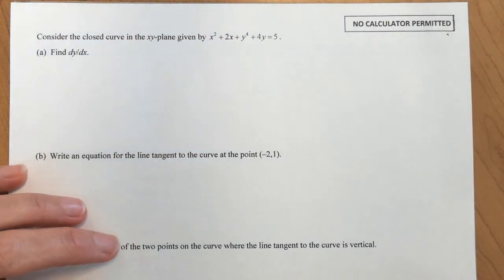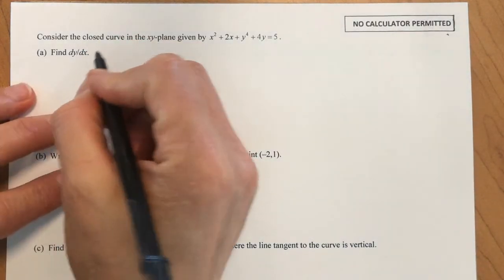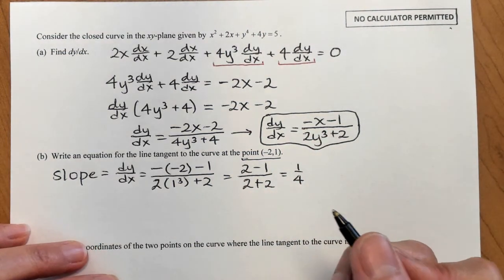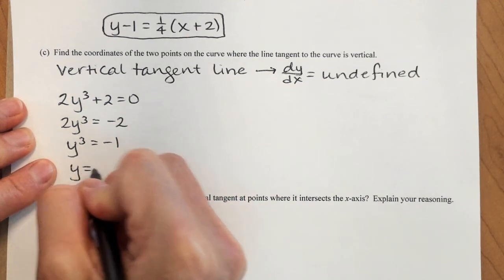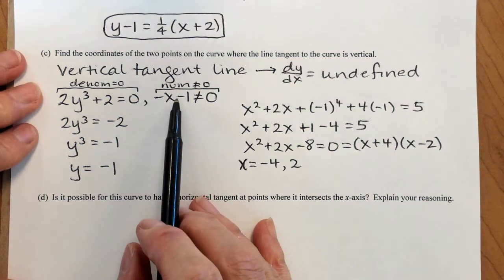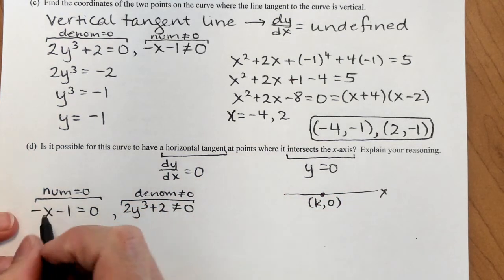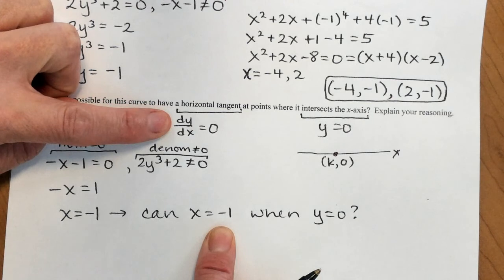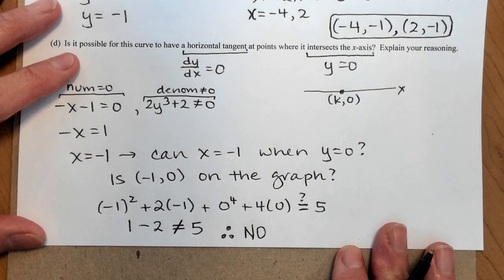AP FR Analyze the graph of x^2 +2x +y^4 +4y = 5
Find the derivative using implicit differentiation.  Write the equation of a tangent line.  Consider points on the curve where the tangent line could be vertical or horizontal.